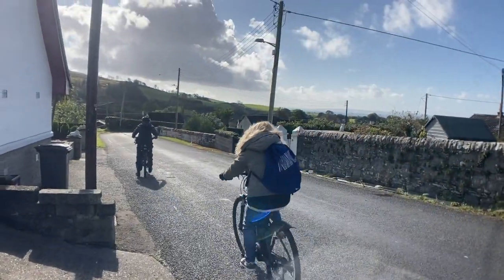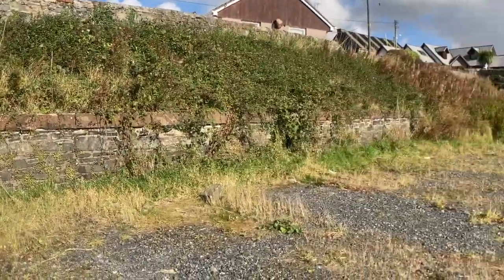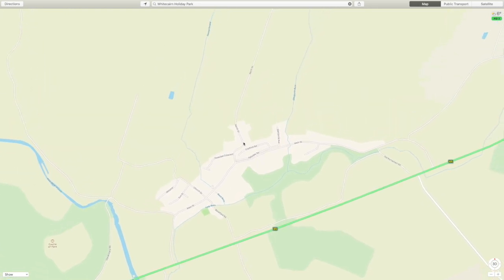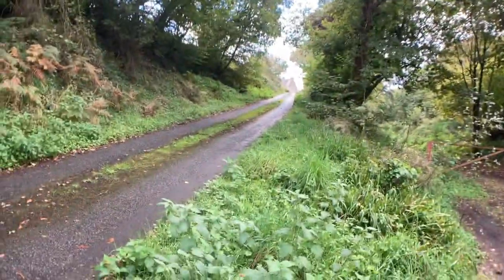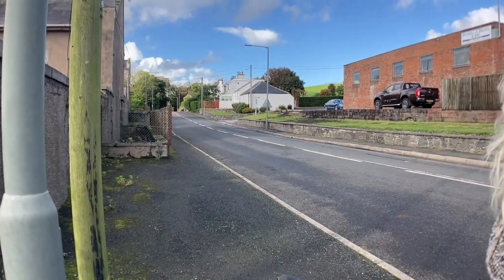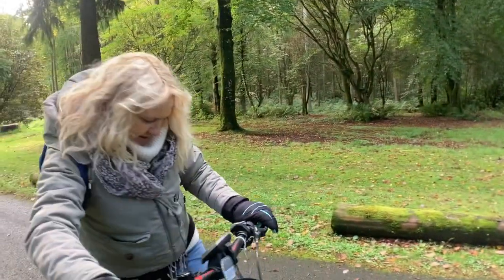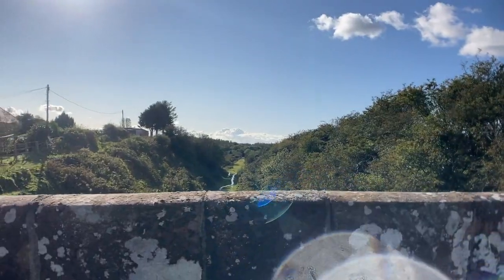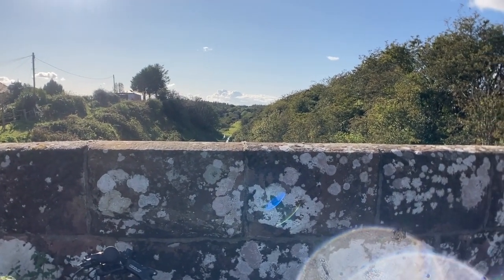Cycle ride!!! Exploring Abandoned portpatrick railway from Glenluce to Castle kennedy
Cycle ride from Whitecairn caravan park to visit old site of Glenluce station, then following along to water of Luce Viaduct, then Dunragit then finishing off at Castle Kennedy Gardens (full explore coming tomorrow night)

Camera: iPhone SE
Tripod used: Joby Gorrillapod mobile mini
Lens: Selvim wide lens
Music used in todays video: Late night train - Vans in Japan
                                                   Eternal garden - Dan Henig ( YouTube studio)